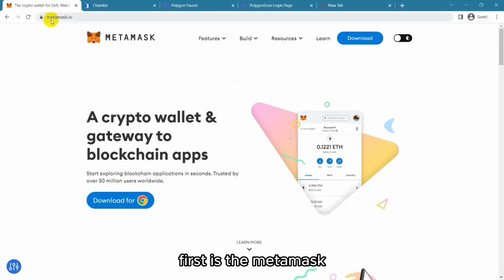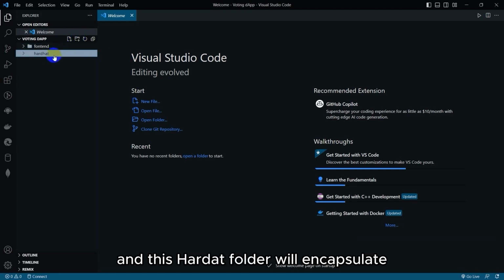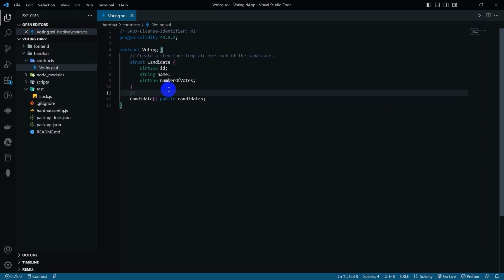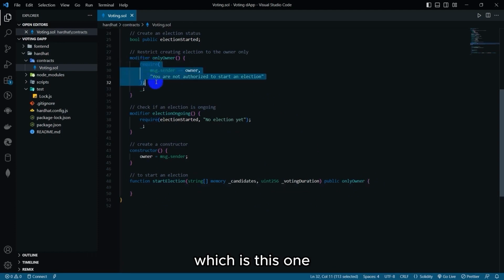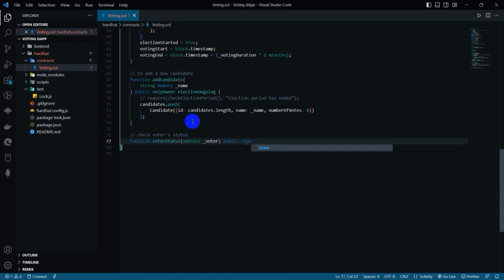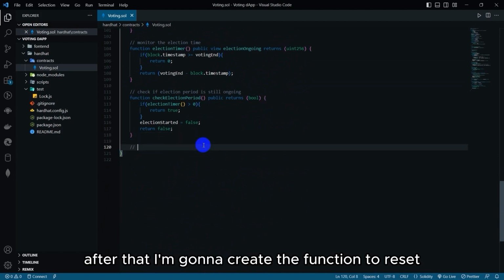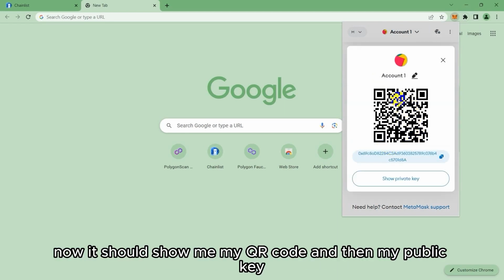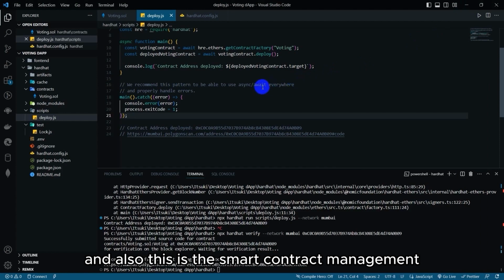Create a simple Voting DApp with Solidity 1/2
In this tutorial, you will learn how to build a basic decentralized voting application (DApp) using Solidity, a programming language for writing smart contracts on the Ethereum blockchain.

The tutorial will guide you through the step-by-step process of setting up the development environment, including installing necessary tools such as the Solidity compiler and the Ethereum development framework. You will also learn about the basic concepts of blockchain and smart contracts.

Next, you will dive into the implementation of the Voting DApp. Starting from the smart contract design, you will learn how to define the necessary data structures and functions for creating, managing, and tallying votes. You will explore concepts such as contract deployment, interacting with the contract using web3.js, and handling events.

As you progress through the tutorial, you will gain hands-on experience in writing Solidity code, deploying smart contracts to the Ethereum test network, and interacting with your DApp through a user-friendly web interface. You will also learn best practices for security and efficiency when designing and deploying smart contracts.

By the end of this tutorial, you will have a fully functional Voting DApp that enables users to create polls, cast votes, and view the results in a decentralized and transparent manner.

Whether you are a beginner looking to get started with blockchain development or an experienced developer interested in building decentralized applications, this tutorial will provide you with the knowledge and skills needed to create your own simple Voting DApp using Solidity. Get ready to embark on an exciting journey into the world of decentralized voting!